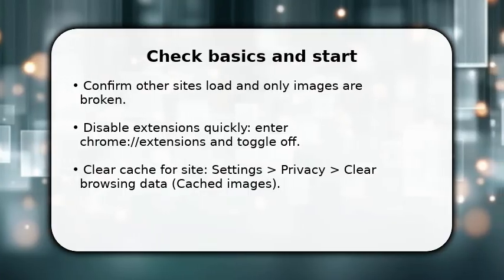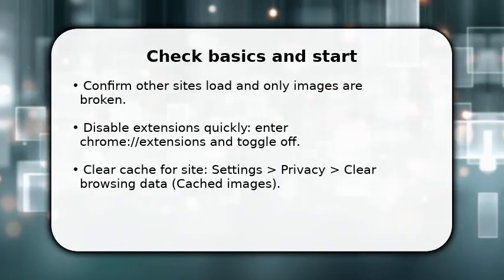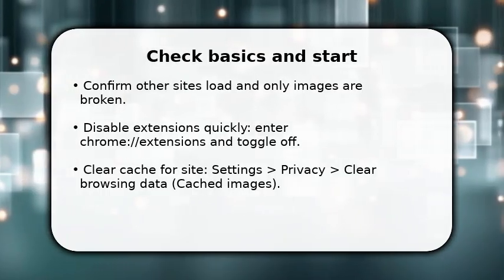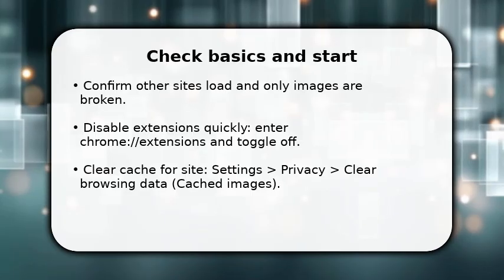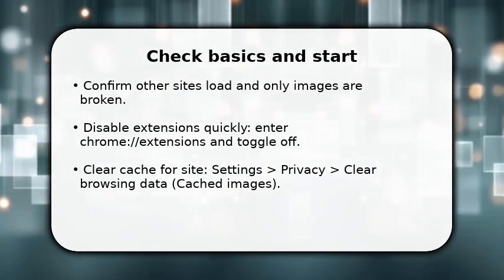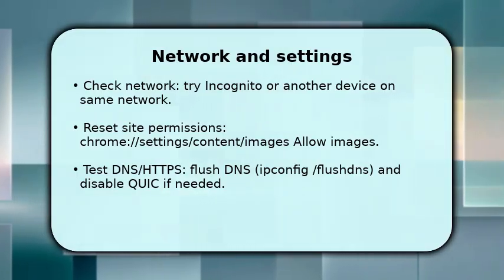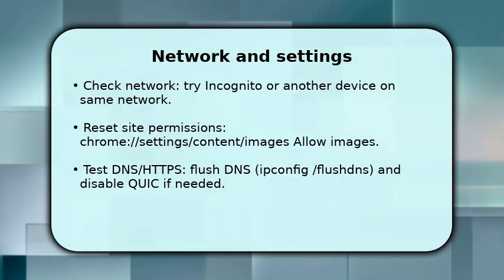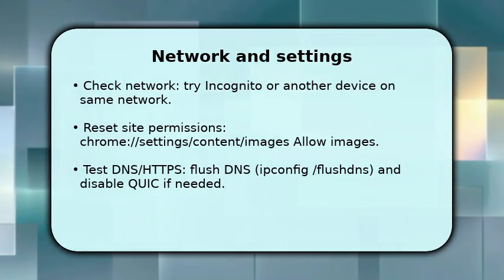How to Fix Google Chrome Broken Image Icon Error (easy Method)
Discover a simple solution to the frustrating broken image icon in Google Chrome. This quick guide will walk you through troubleshooting steps, including clearing cache and cookies, updating your browser extension settings, or resetting them entirely.